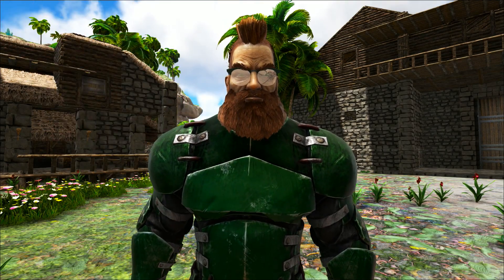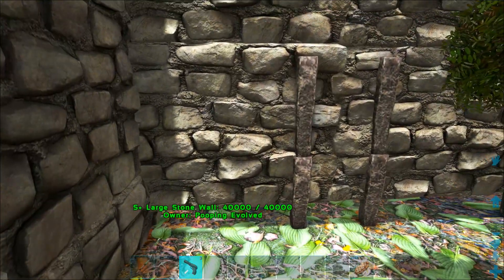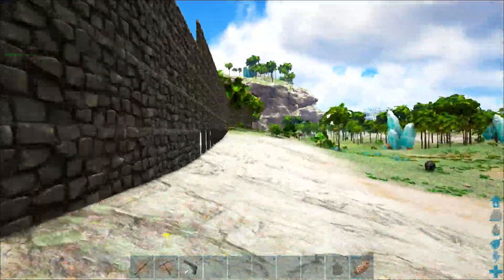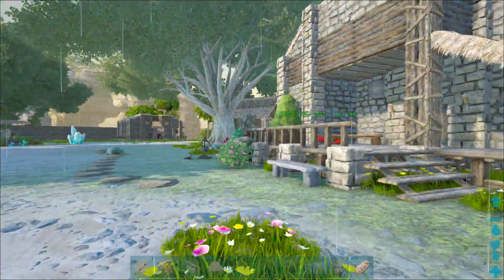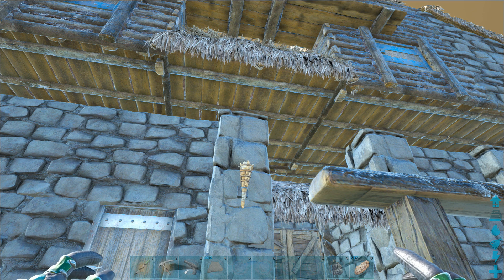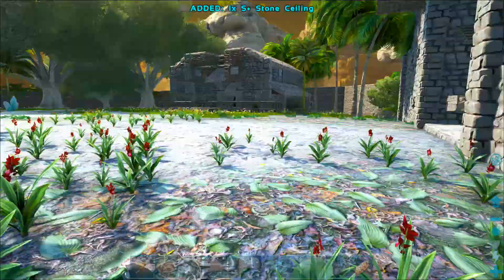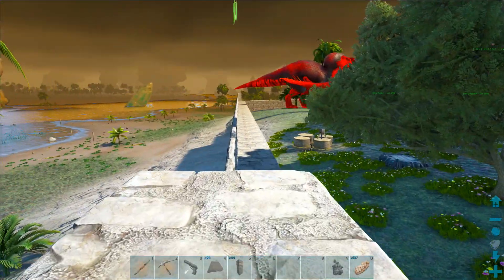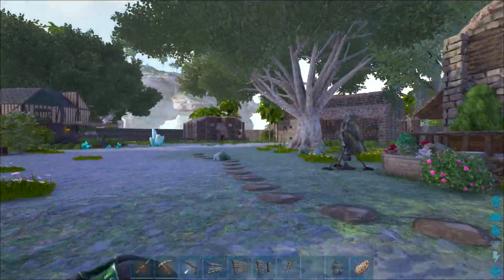TO THE WALL! - MODDED ARK: ETERNAL - EP 14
What Mic do I use?
What Headset do I wear?
What Keyboard do I use?
What Mouse do I use?